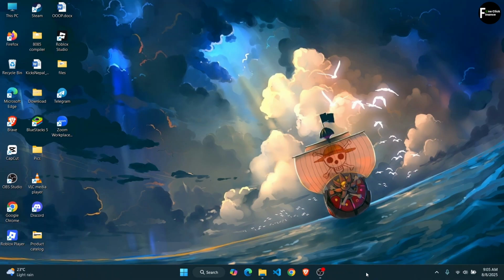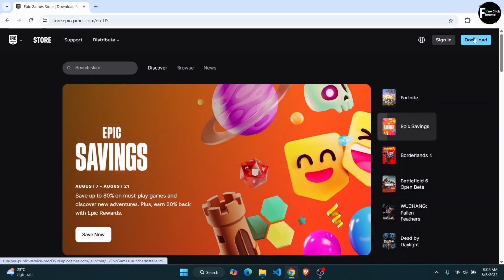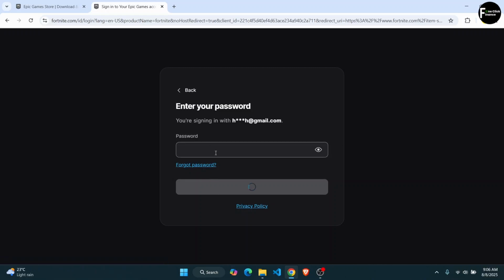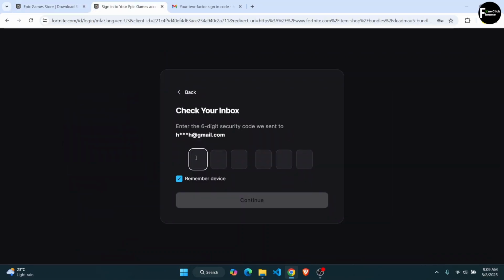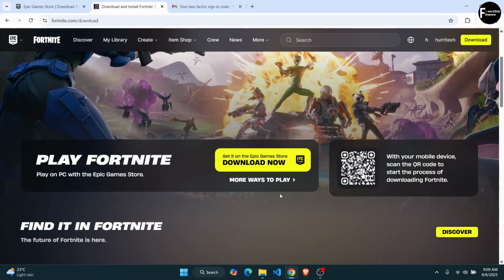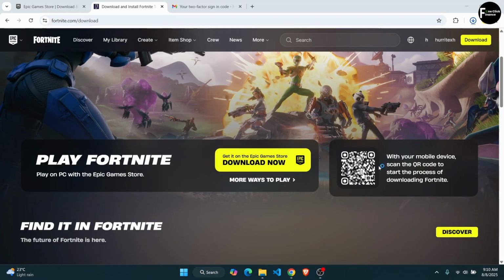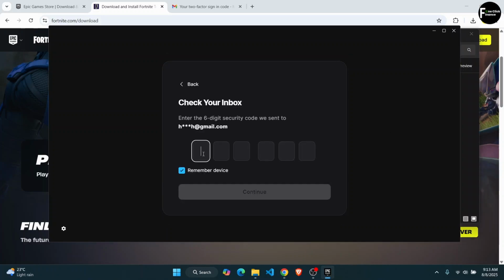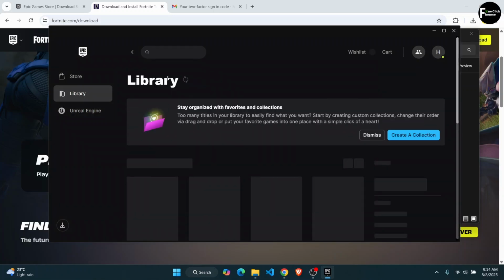How To Download Fortnite On PC or Laptop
Want to download Fortnite on your PC or laptop and start playing right away? This video will guide you through the steps on how to download Fortnite quickly and easily. Whether you're asking, "How do I download Fortnite on my PC?" or need help with the installation process, this tutorial has you covered. Learn the steps to install Fortnite and start your gaming adventure today. Watch now to see how you can download Fortnite on PC or laptop!

Timestamps:
00:00 How To Download Fortnite On PC or Laptop
00:06 How Do I Download Fortnite on My PC?